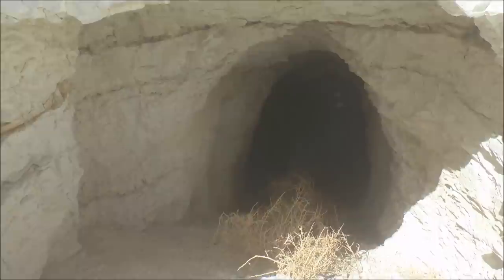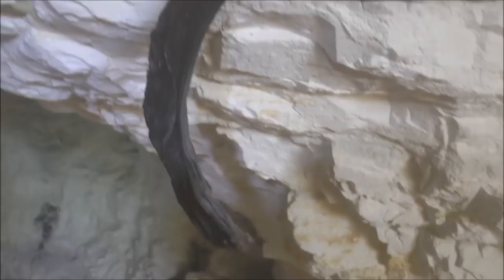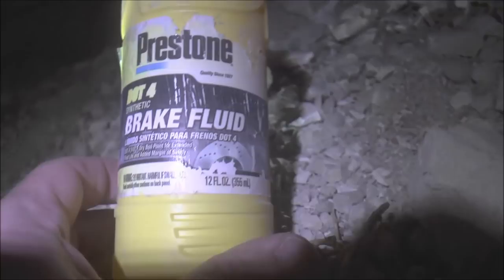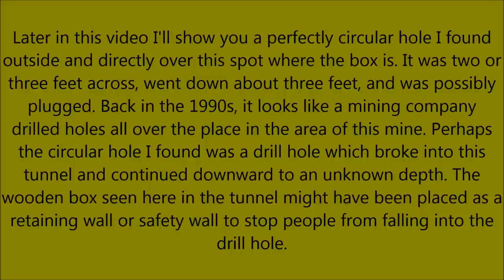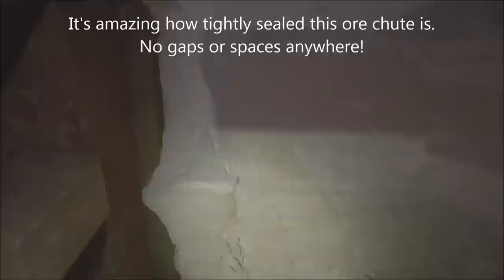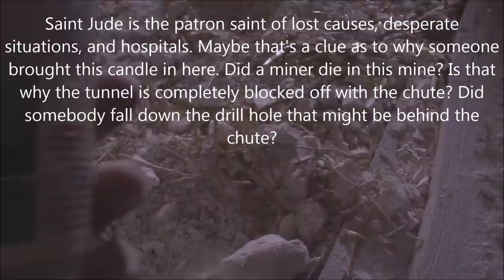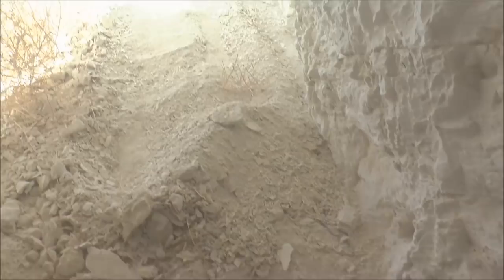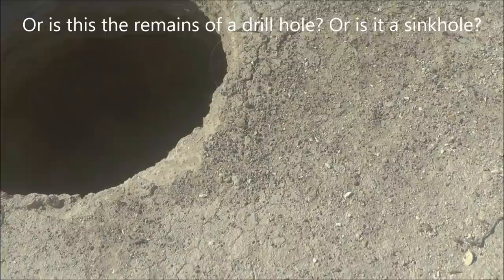Stumbling Onto a Religious Mystery in an Abandoned Mine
Did somebody die in this abandoned mine? Is that why is the main tunnel is blocked off with a heavily timbered, impassable ore chute that's only twenty feet underground? And why is a large, wooden box positioned behind the chute? Is it an old ore cart or is it a barricade to prevent unwitting explorers from falling into an extremely deep drill hole or shaft? And why are there so many candles in the mine depicting the likeness of Saint Jude who is the patron saint of lost causes, desperate situations, and hospitals? And why would somebody staple a banana to the tunnel wall? Was that some kind of ritualistic offering? These are the questions that this small, unassuming, abandoned diatomaceous earth mine brought forth in me as I explored it. I'd like to hear your theories and thoughts about what I found in this strange mine and what it all might mean.